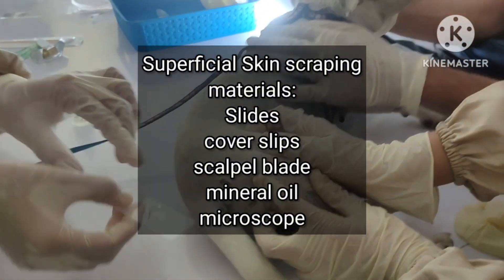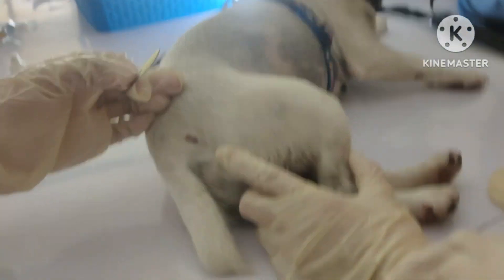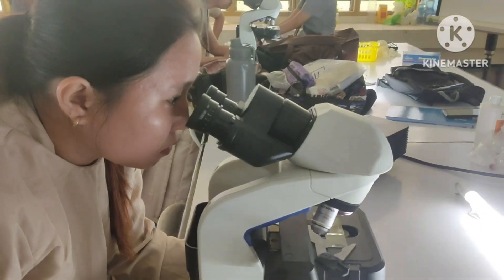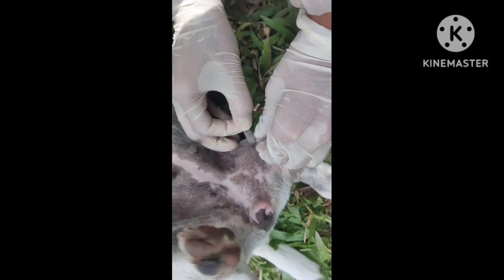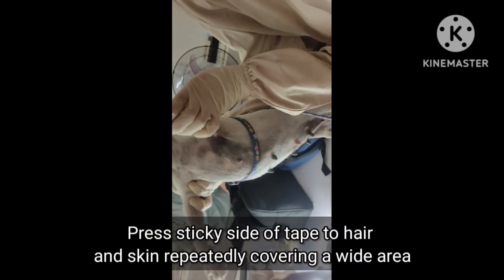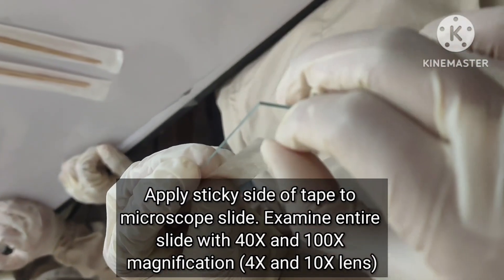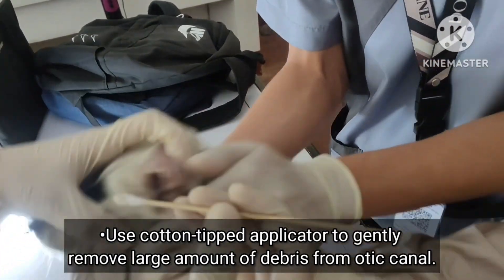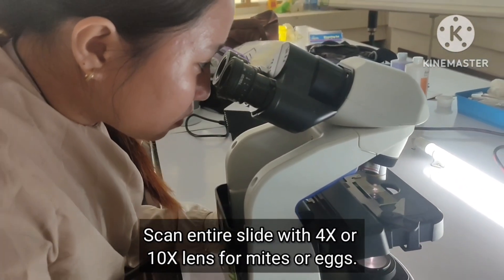VET PARA 1 | Lab Activity 4 (Mites) | (G2, '24)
Mange is caused by microscopic mites that invade the skin of otherwise healthy animals. The mites cause irritation of the skin, resulting in itching, hair loss, and inflammation. Most types of mange are highly contagious. Both dogs and cats are very susceptible. Horses and other domestic animals can also be infected. There are several types of mange that affect dogs, including canine scabies (sarcoptic mange), ear mites (otodectic mange), walking dandruff (cheyletiellosis), and trombiculosis.

Group 2:
Eder, Sofia Elijah Yvone G.
Estomata, Izzy T.
Jardiolin, Kyle Ayen P.
Piñol, Bernhart Immanuel A.
Prudente, Maria Luisa L.
Rosal, Jade Wallence B.